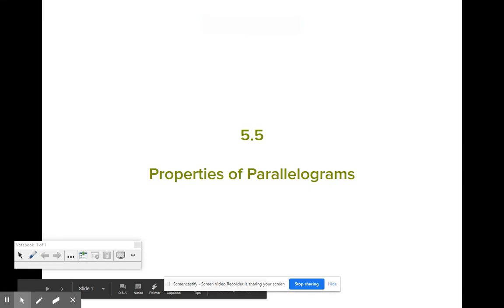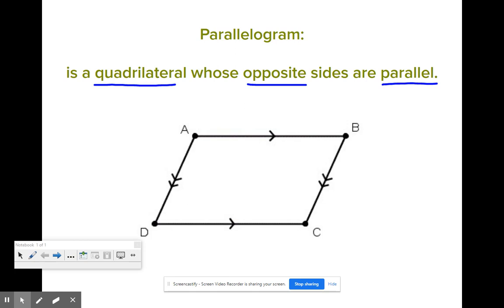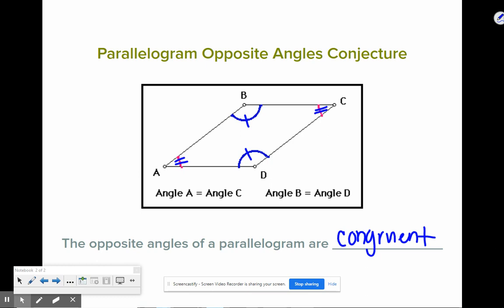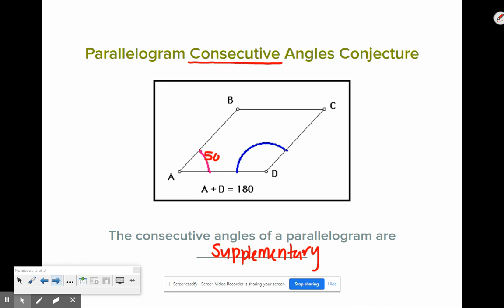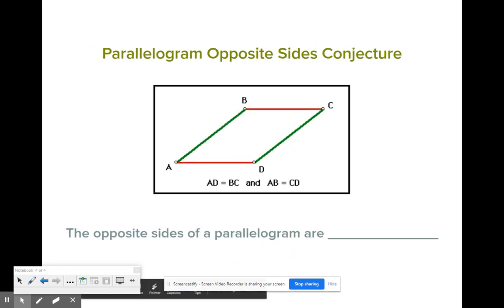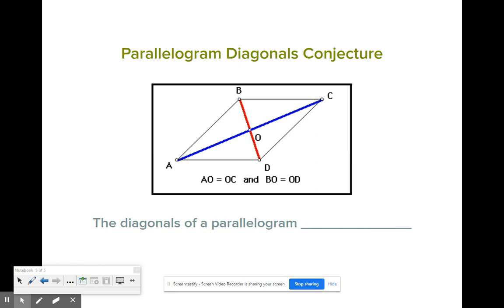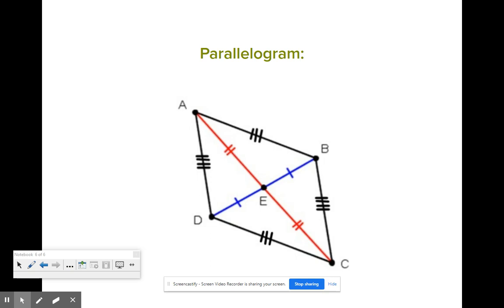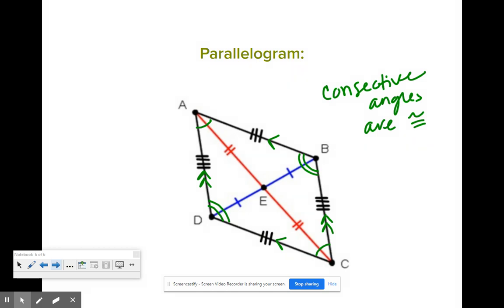5.5 Properties of Parallelograms